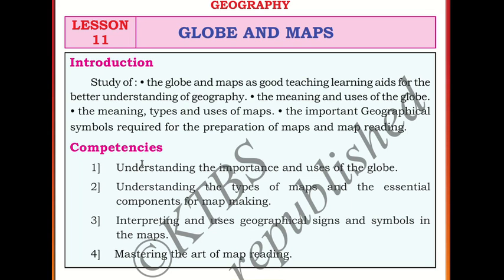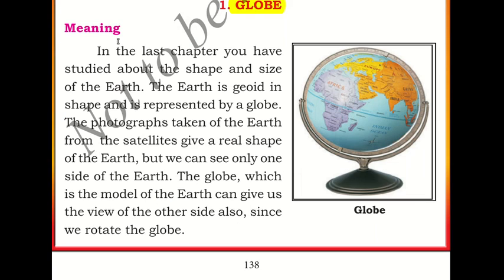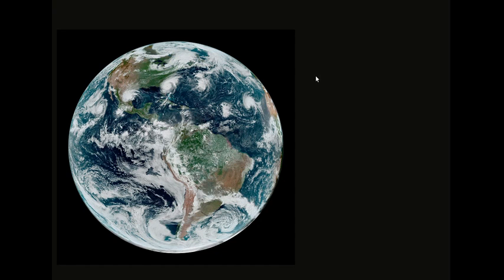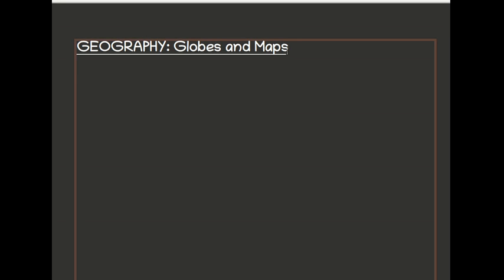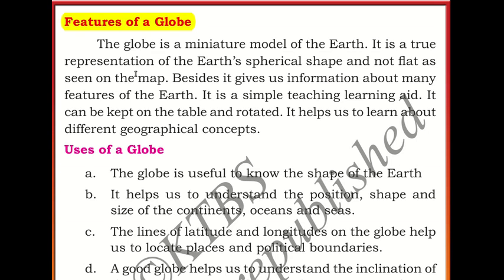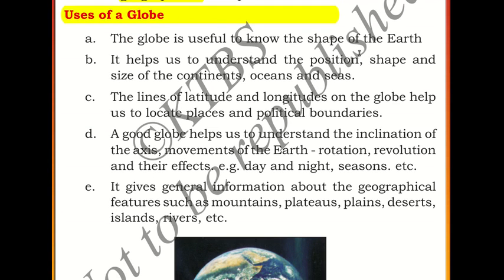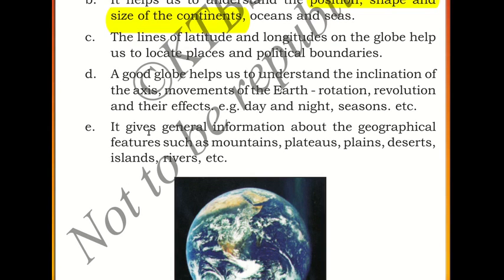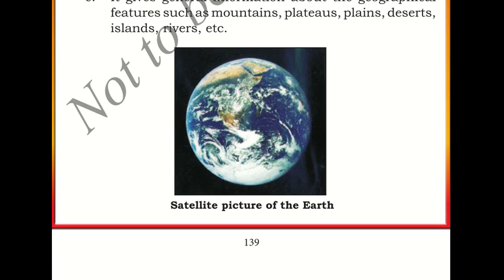GLOBE and MAPS ~ GEOGRAPHY ~ 6th Social Science ~ Karnataka State Syllabus ~ PART 1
In this video, we will complete part one of lesson, Globe and Maps